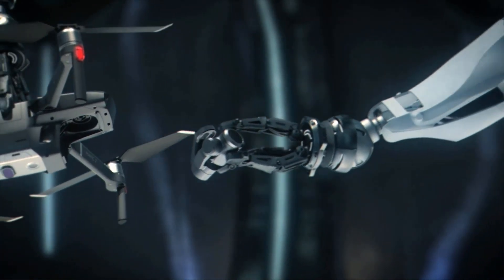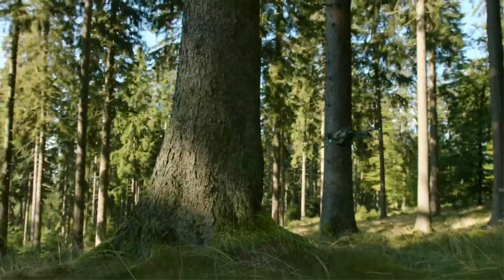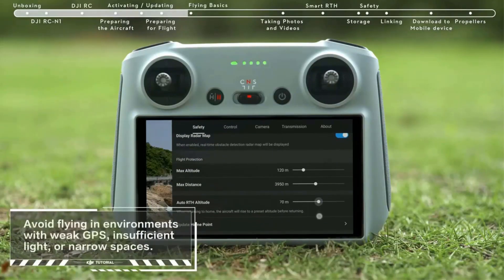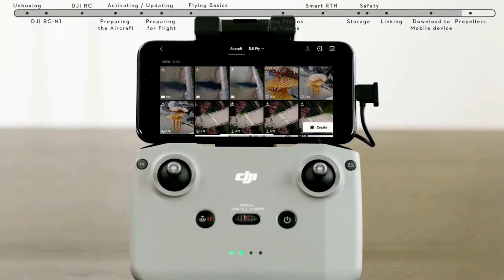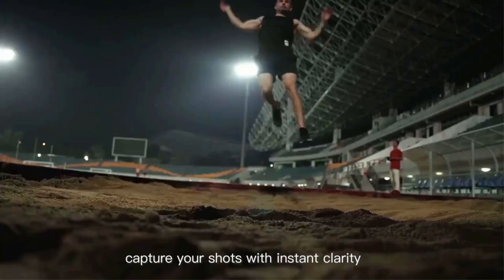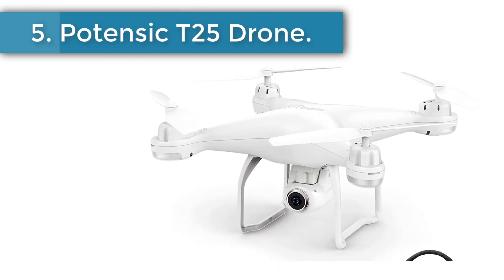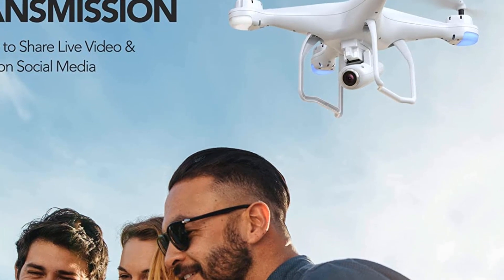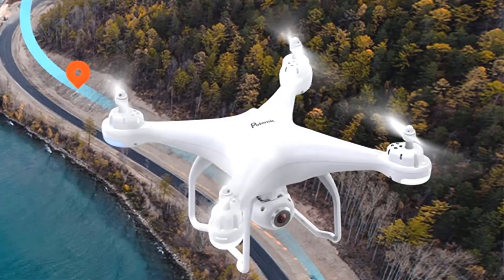✅Best Drone For Cattle Farming | Top 5 Drone For Cattle Farming 2023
1. DJI Mavic 3 Cine Premium Combo Drone.

2. DJI Mini 3 Pro Drone.

3. Autel Robotics EVO Lite Drone.

4. DJI Mavic 2 Pro Drone.

5. Potensic T25 Drone.

In this video, we listed the Best Drone For Cattle Farming that are available on the market for their true quality, actually, I tried to make the list based on their popularity quality-price durability user opinions and more.